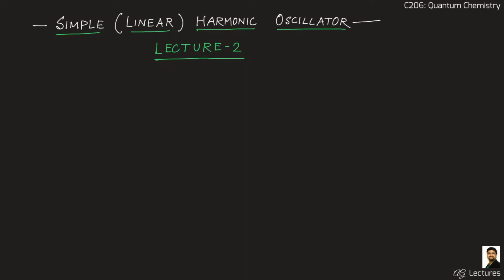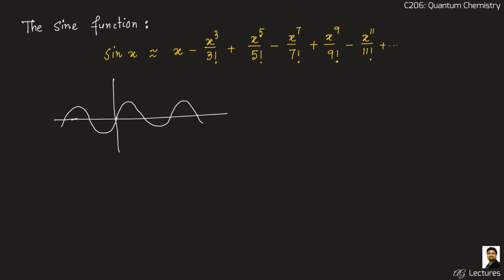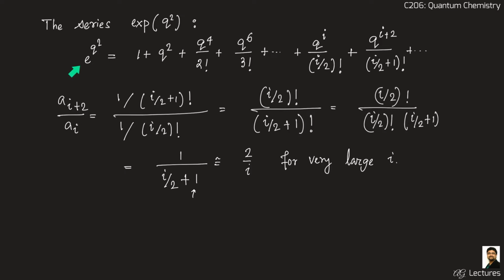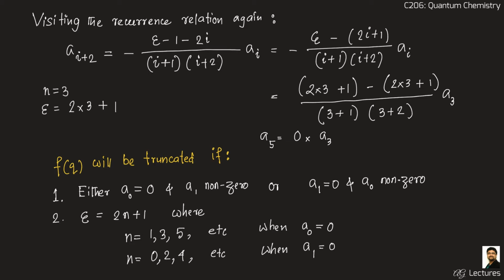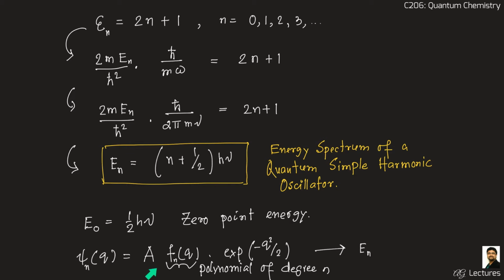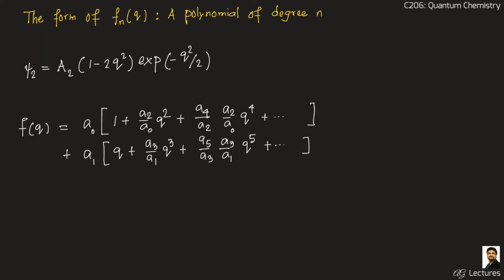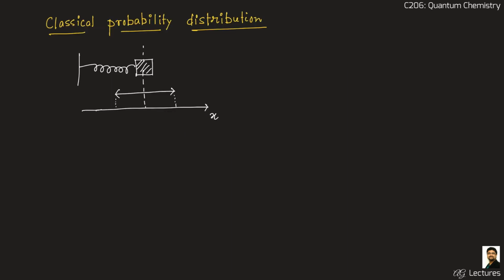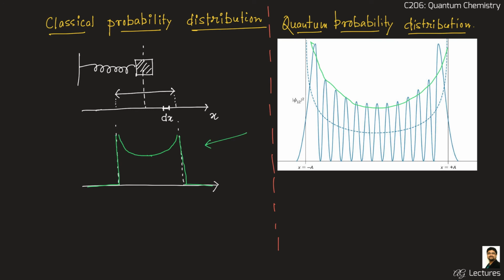QM|SHO|L2| Solution to Simple Harmonic Oscillator differential equations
Lecture series on Quantum Chemistry by Dr. Arindam Ghosh, SCS, NISER